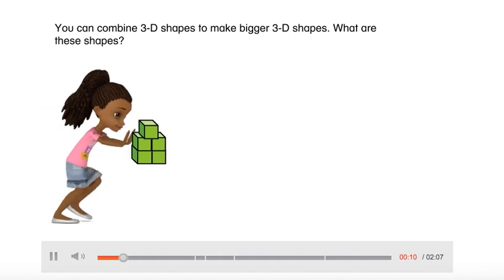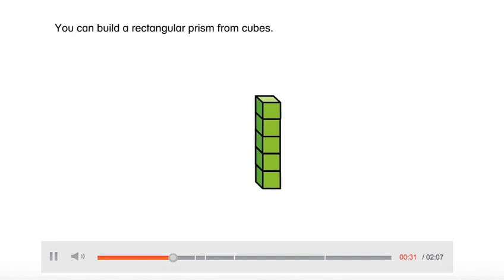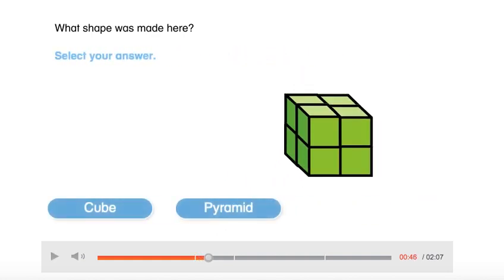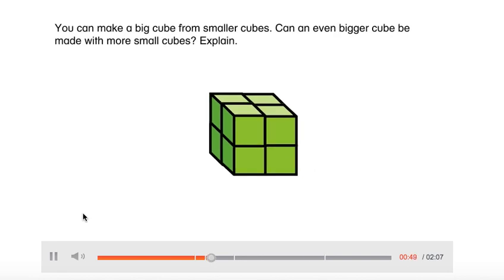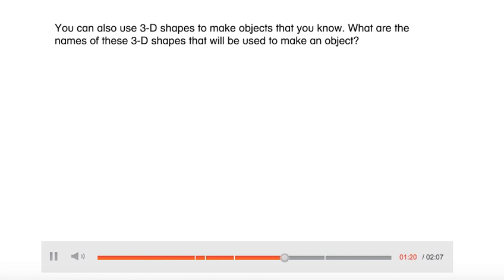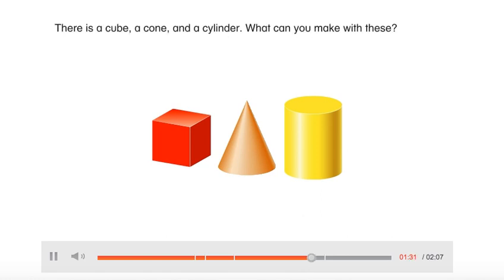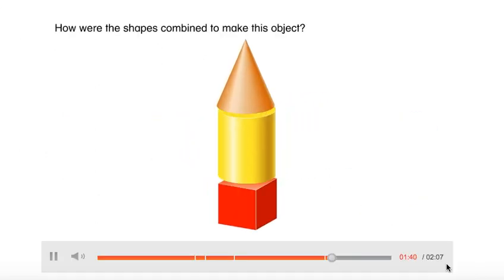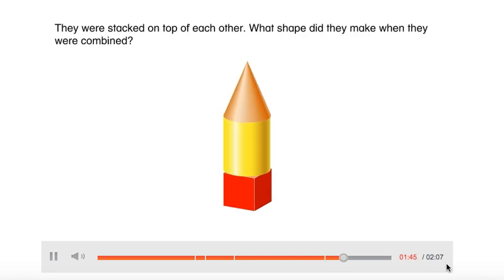Envision Grade 1: Topic 14-8